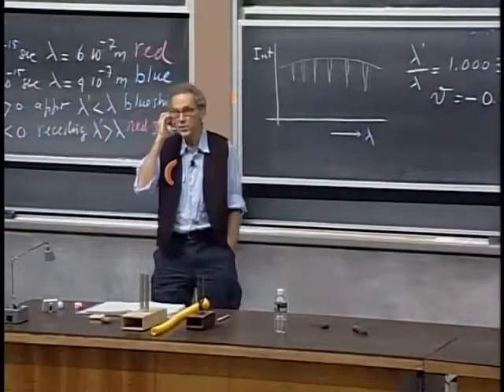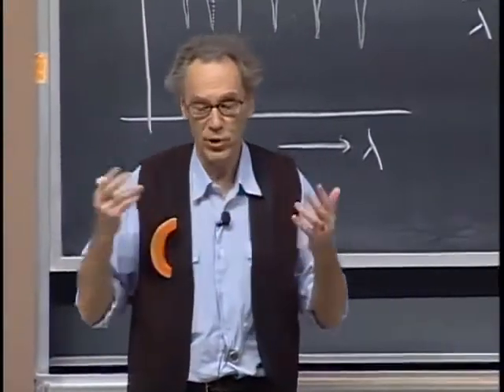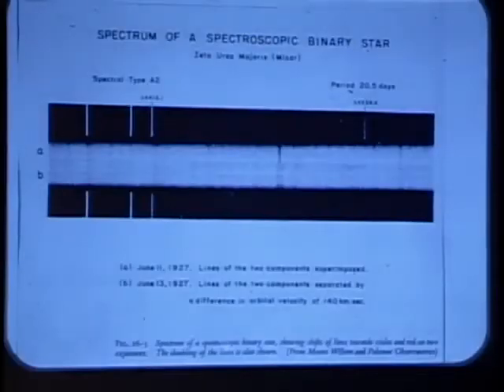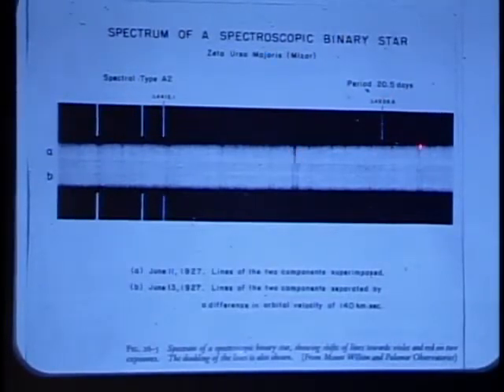Física I Lección 23C Determinaciones de masa estelar a partir del cambio Doppler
Determinaciones de masa estelar a partir del cambio Doppler 18:43-23:00
Un sistema estelar binario consiste en un par de estrellas que orbitan alrededor de su centro de masa. Al medir los cambios Doppler de ambas estrellas en función del tiempo, se puede determinar el período orbital, la velocidad radial de cada estrella y, si el observador está ubicado en el plano orbital, se pueden encontrar los radios orbitales para ambas estrellas. El radio orbital y la tercera ley de Kepler determinan la masa total del sistema, permitiendo la determinación de la masa de cada estrella por separado.